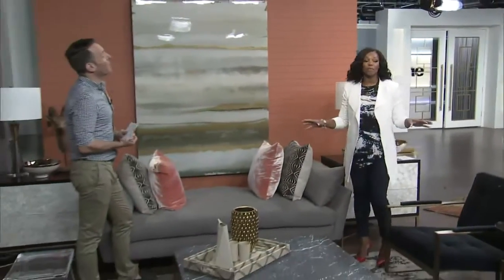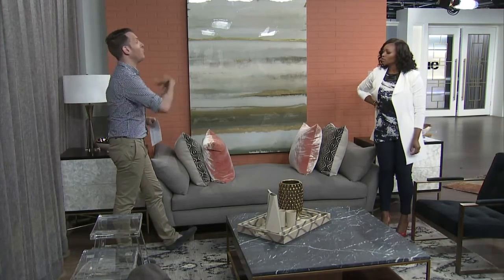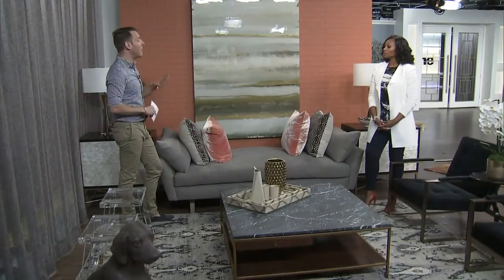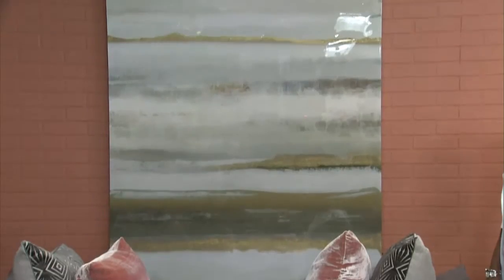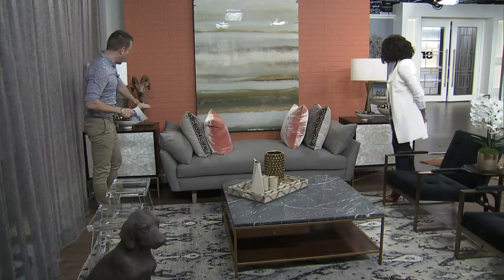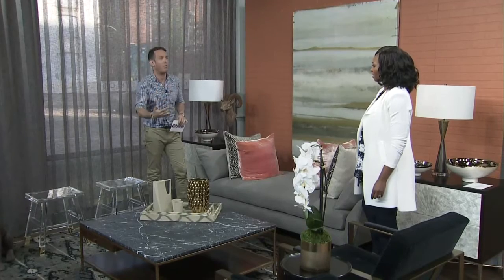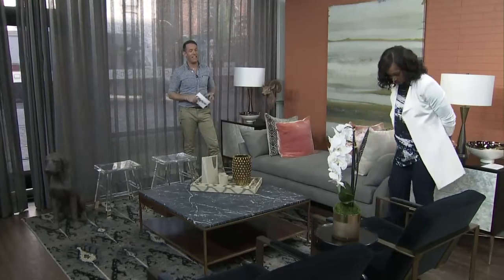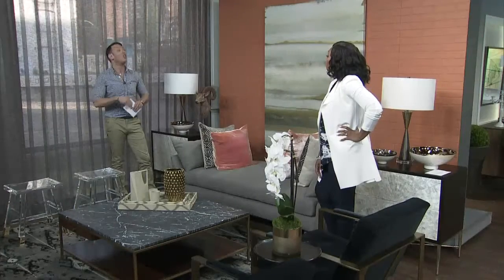Fall's hottest colours: Dusty rose, tera cotta and hunter green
Shai DeLuca-Tamasi gives us his décor colour forecast for fall.